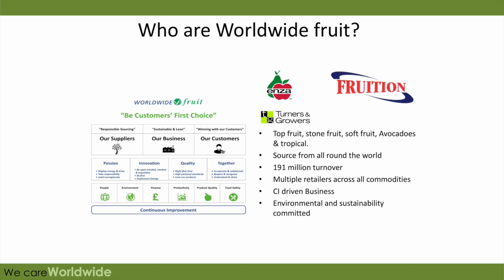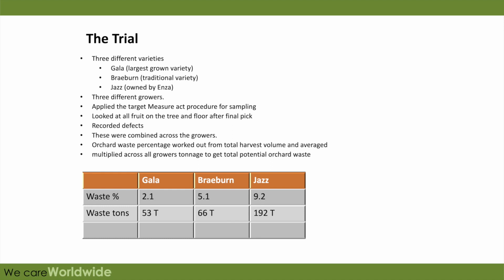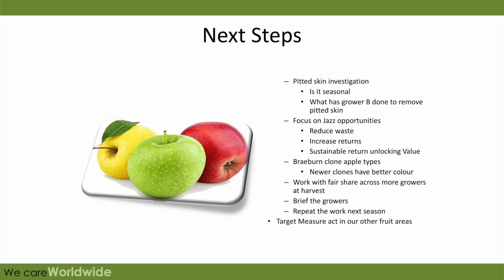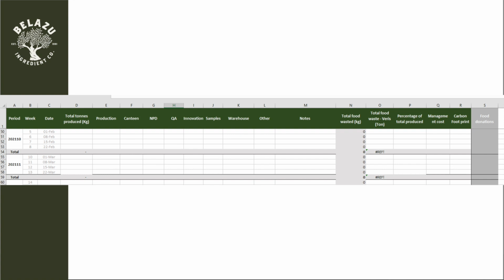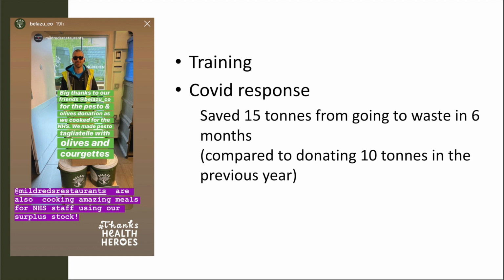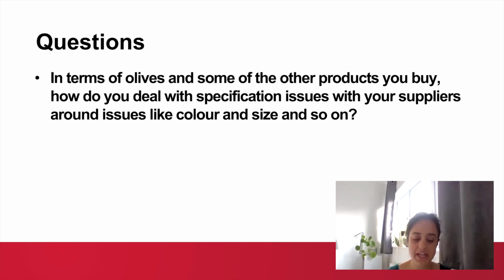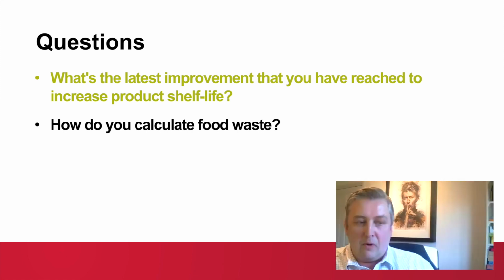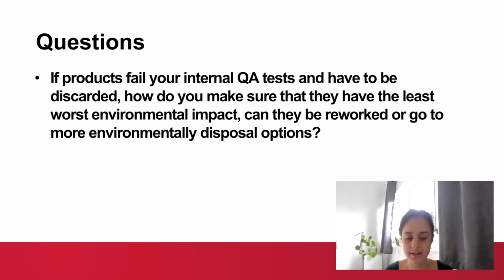IFST Food Waste Webinar: Minimising Waste, Maximising Resources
Wasted food has an obvious economic impact on businesses and broader human and environmental costs for society as a whole. Speakers from the supply end of the food chain will discuss how waste can arise in their operations and the steps they take to mitigate those challenges. Weather, logistics, customer demand, and the availability of resources all impact on supply and demand for food products, requiring constant attention.

You will learn about challenges and mitigation relating to food waste in primary production and food processing.

Organised jointly by IFST's food regulatory group, Midlands branch and Sustainability Steering Group